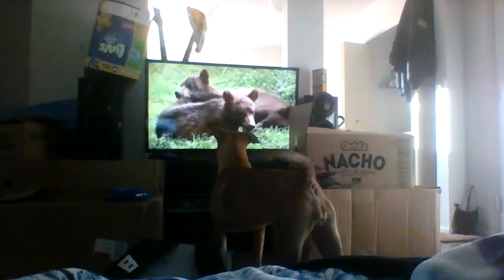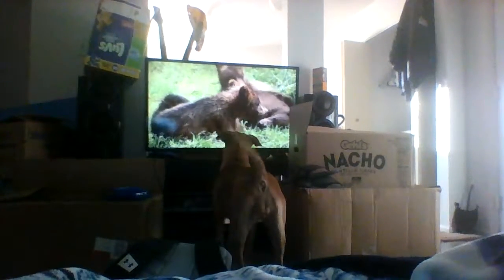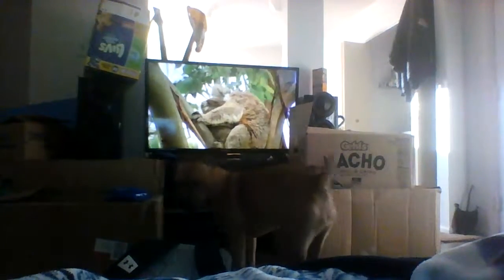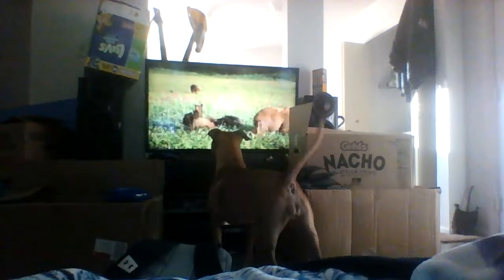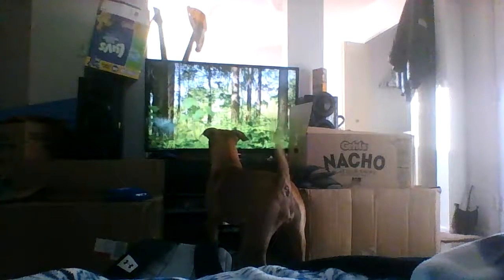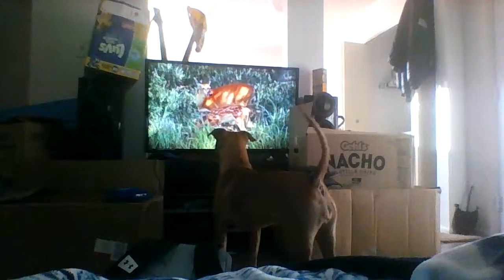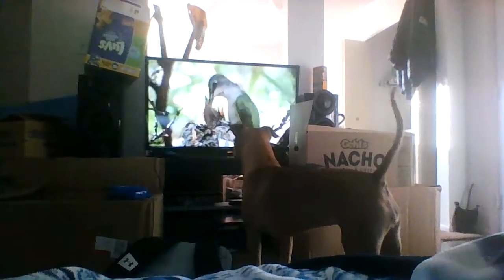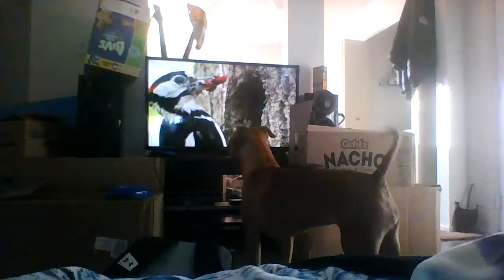all about Mia